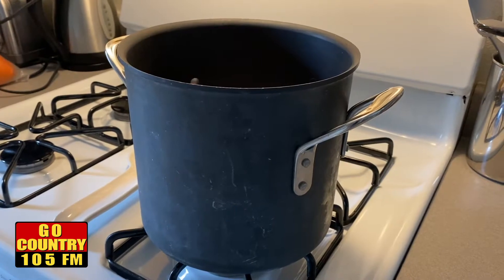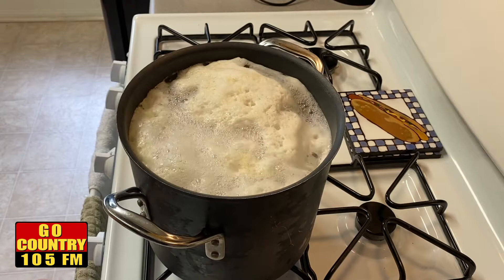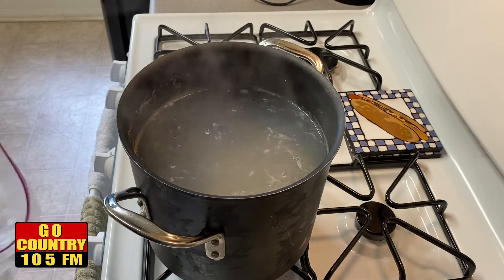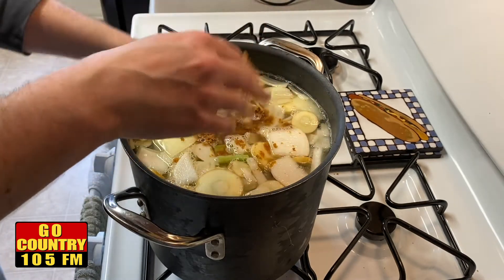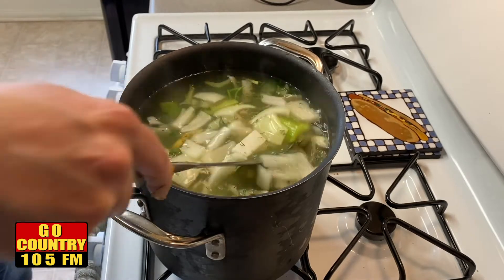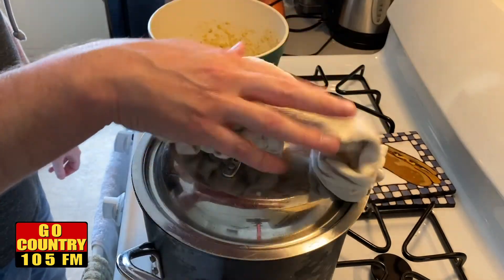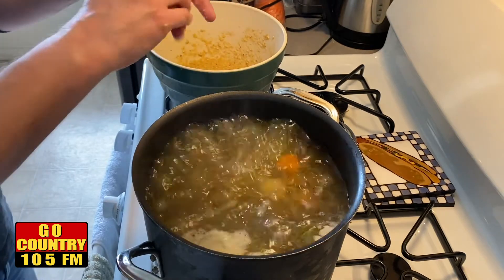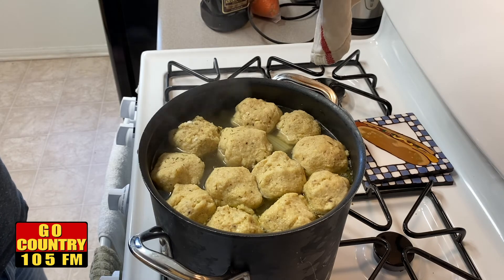Cooking with Adam: Matzo Ball Soup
It's all about comfort food these days, so Adam Bookbinder shows you how to make matzo ball soup. See the recipe and directions below!

Go Country 105 - Los Angeles

Recipe for soup:
Pieces of raw chicken (Can be whatever you like, dark meat such as legs or thighs work best for more flavor)
Water
4 Carrots, peeled and cut into 4-5 pieces
4 pieces of celery and cut into 4-5 pieces
1 onion, cut up
1 Parsnip, chopped
1 Turnip, chopped
Handful of fresh parsley, chopped
Handful of fresh dill, chopped
Chicken flavor bullion (about 3-4 pieces or 1/2 cup of powder)

Recipe for matzo balls (from box of Streit's Matzo Meal):
1c matzo meal
4 large eggs
1/4c oil
1/4c water or seltzer
1 tsp. salt
Pinch of ground pepper

Directions for soup:
1. Place raw chicken in a stock pot
2. Fill pot up about 3/4 way with cold water
3. Place pot on stove and bring to a boil
4. Once at a boil remove foam that forms at the top
5. Place all cut up veggies into the soup
6. Add cut up parsley and dill
7. Add chicken bullion
8. Add salt and pepper to taste
9. Give a good stir and return to boil
10. Reduce heat, cover and let simmer for 3-4 hours
11. Enjoy!

(You can take the chicken that's cooked in the soup, shred it, and place it into the soup)

Directions for matzo balls:
1. Beat eggs. Add water/seltzer, oil, salt and pepper
2. Mix well
3. Add matzo meal and stir thoroughly
4. Refrigerate for 1/2 to 1 hour
5. Wet hands with cold water and form matzo ball mixture into balls
6. Place into the boiling soup once soup is done cooking
7. Reduce heat and simmer for about 20 minutes
8. Enjoy!